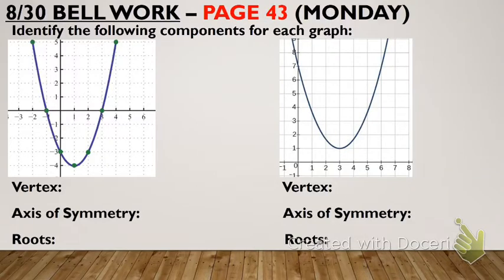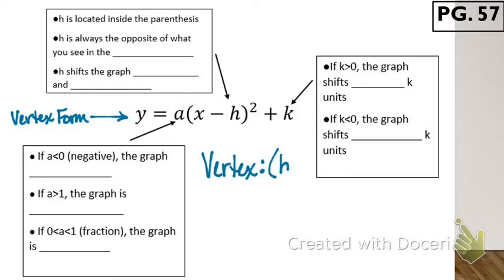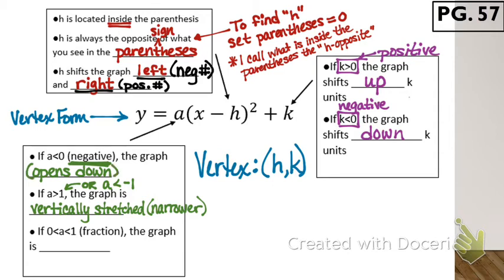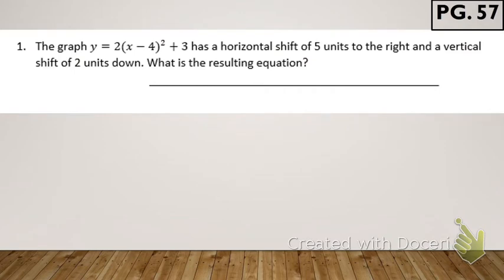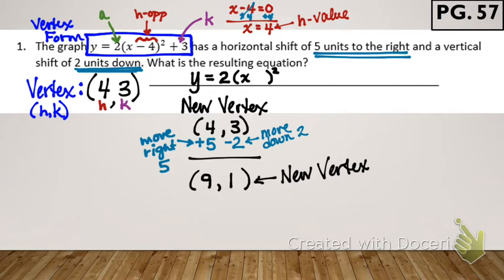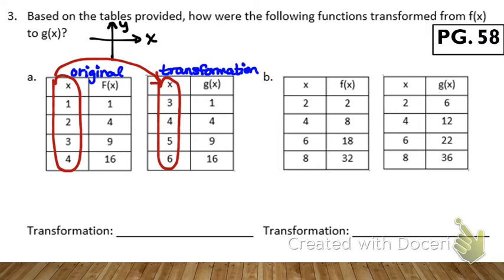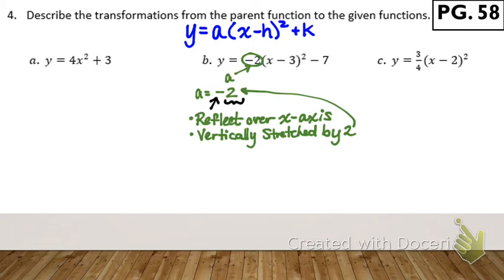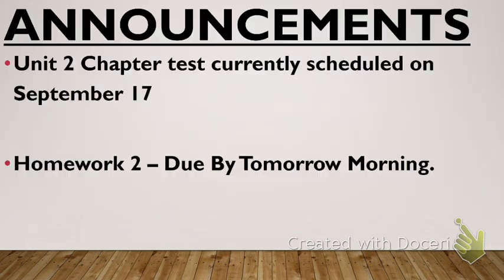Algebra 2 Monday 8-30 Transformations from Vertex Form (using a, h, & k)